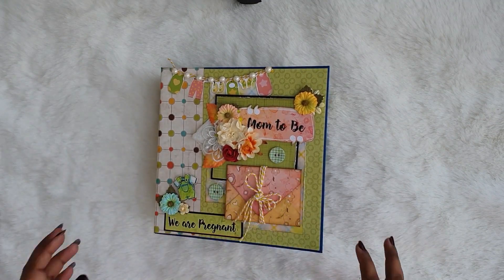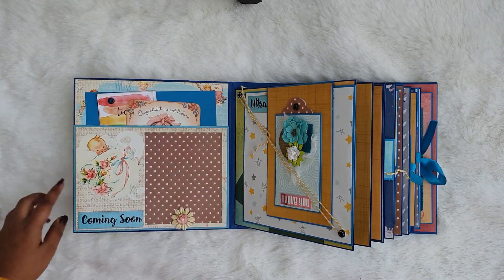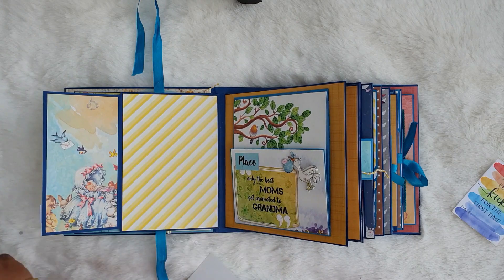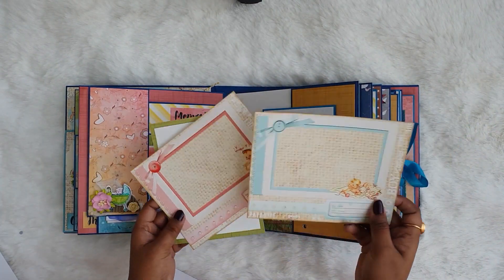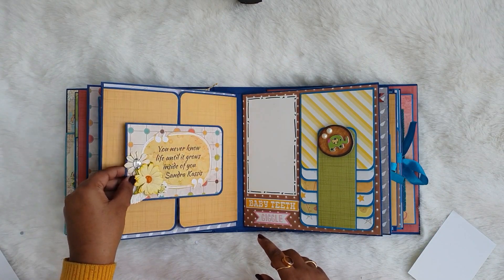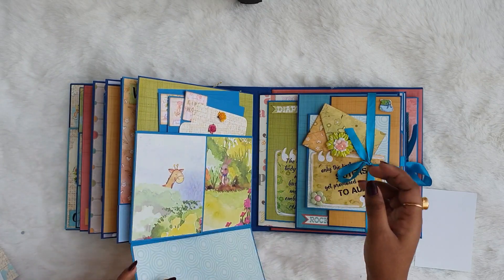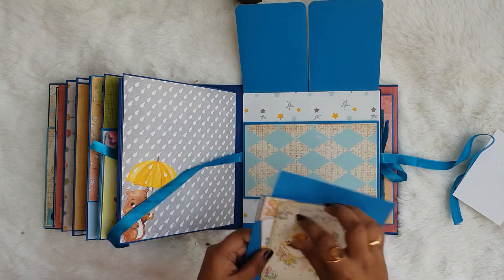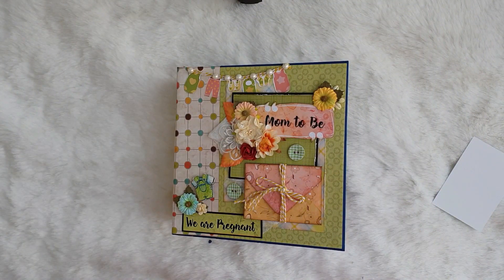We are Pregnant Scrapbook | Handmade pregnancy Album | Best Baby shower gift ideas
Hi Everyone

I am here to share this adorable scrapbook album with you.
This is Mom to be scrapbook and it captures 9 month's journey of a mom to be and also baby's first-year record.
I hope you can find ideas and inspiration from this album.

Link of more scrapbook videos,

Heaven Sent 2 Baby Album

Baby Scrapbook Album for twin boys

Baby Girl Scrapbook Album | Baby to Bride Album in 12x12 inch size

Baby girl Scrapbook Album | DCWV Preppy Princess Album

Baby Scrapbook Album

Regards,
Sampada